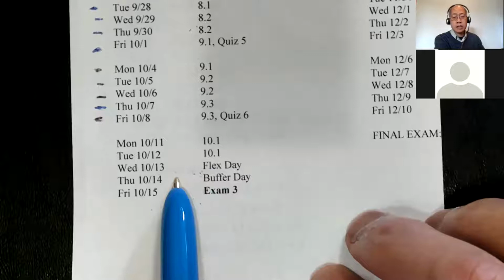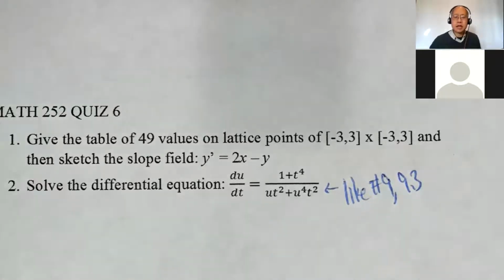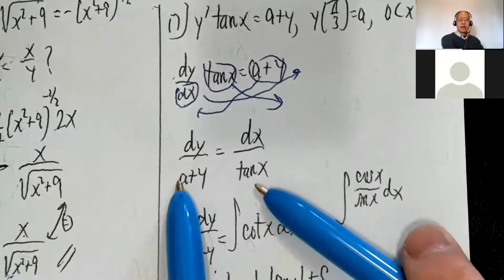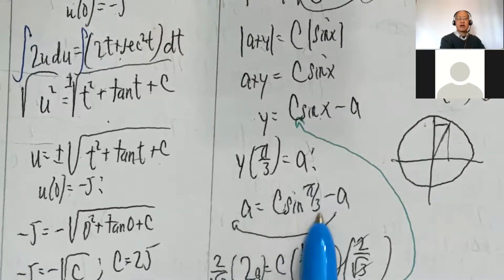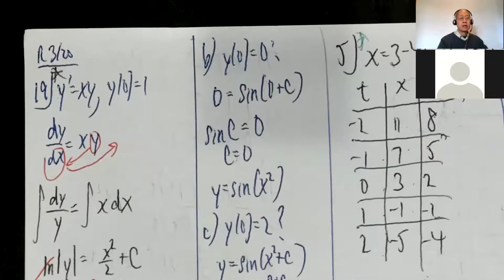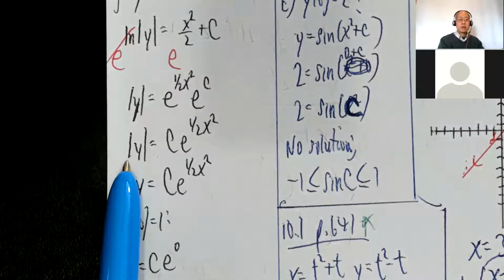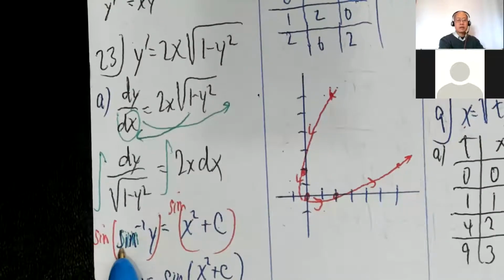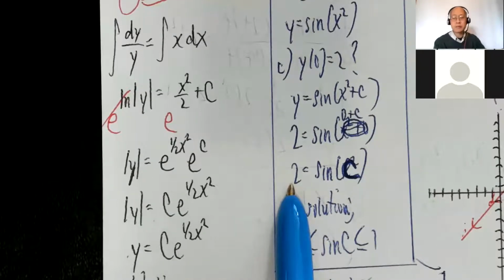MATH 252, CSM, FRI 10/08/21